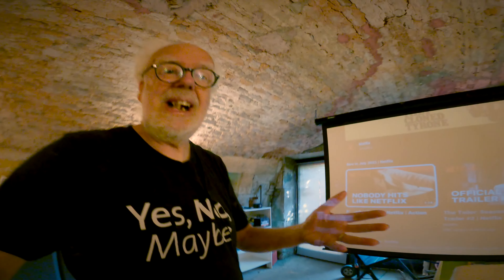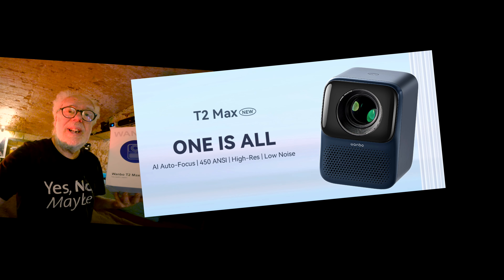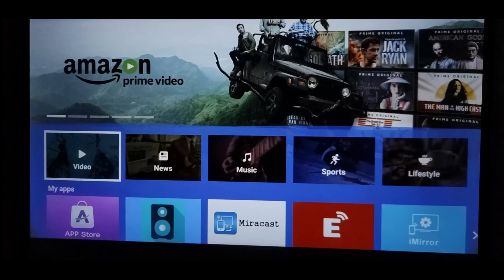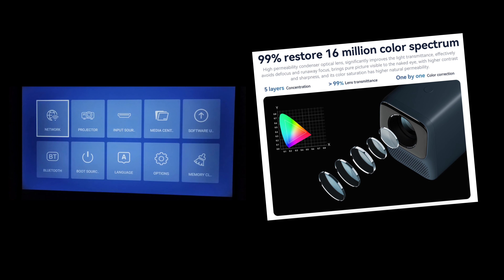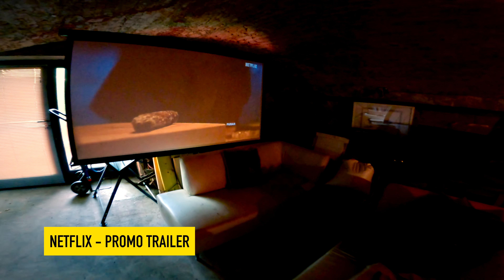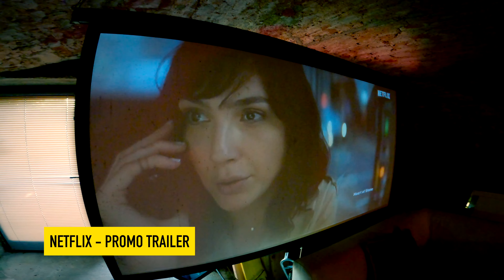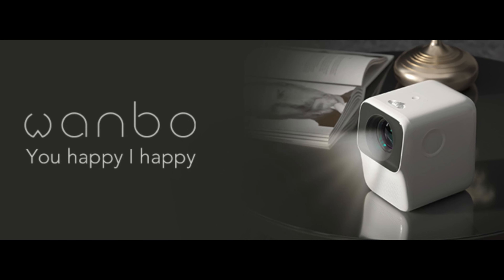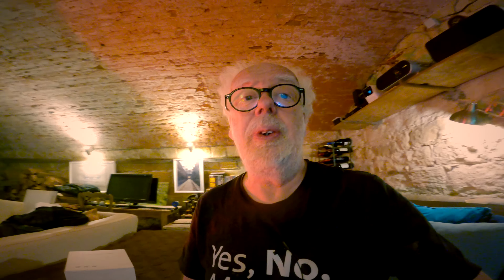Wanbo T2 MAX (new) A.I. Projector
Wanbo T2 MAX (new) A.I. Projector.  Amazing deal for you. Click to see

Hey YouTube,  I reached out to Wanbo for this projector. I needed to upgrade my old Sony
720 line projector, with a broken halogen bulb.  The Wanbo unit works very well, good bright picture, surprisingly good sound and quickly connects to youtube, netflix etc over wifi.   would i recommend it? yes, for the money it is amazing.  I am sure you can get a 8k laser projector with better pictures but I am sure they don't cost under €200.   if you get one, let me know what you think.